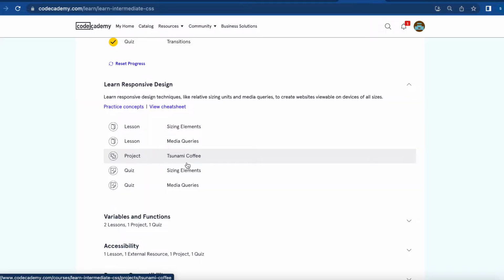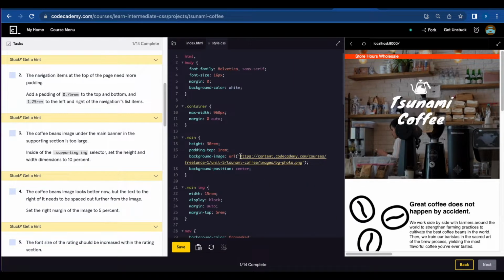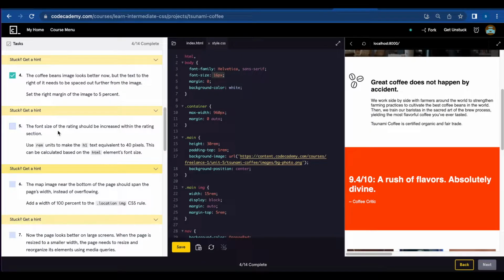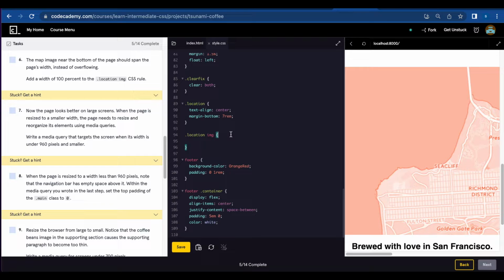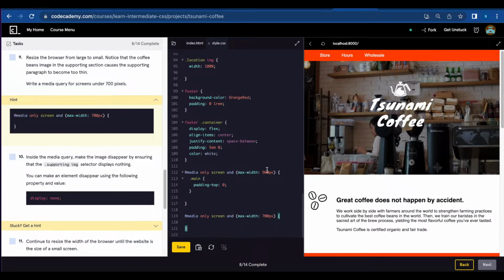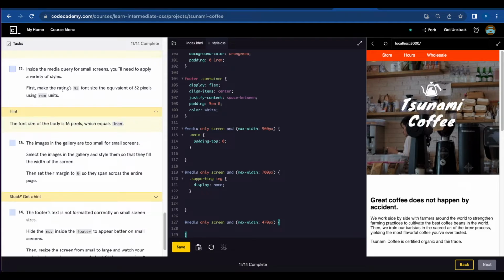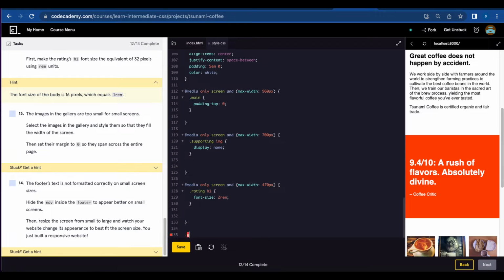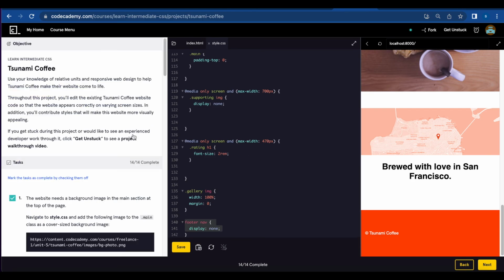Tsunami Coffee Responsive Design Project | Day 33 Codecademy CSS Intermediate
Today I worked on the Tsunami Coffee responsive Design Project from Codecademy.